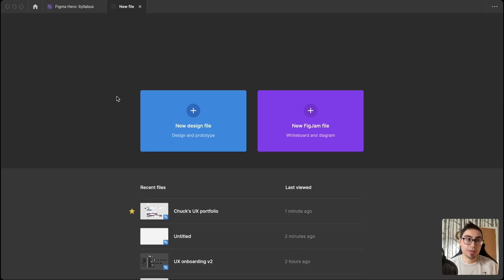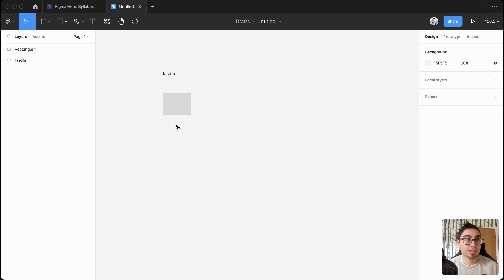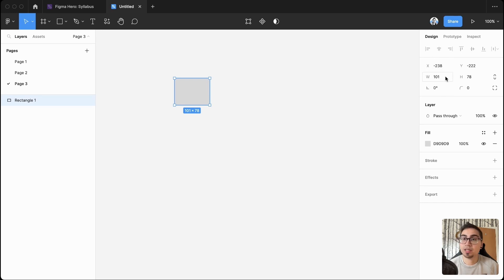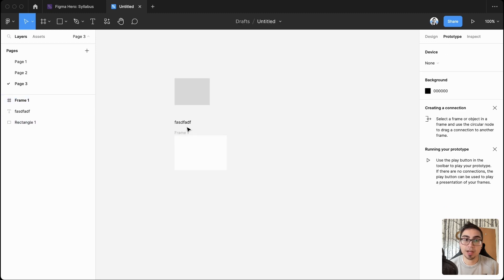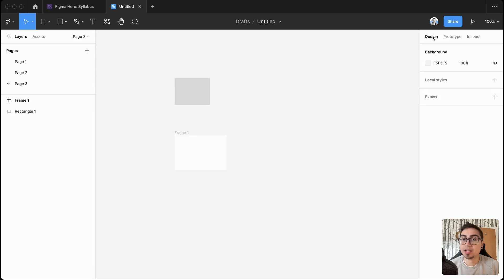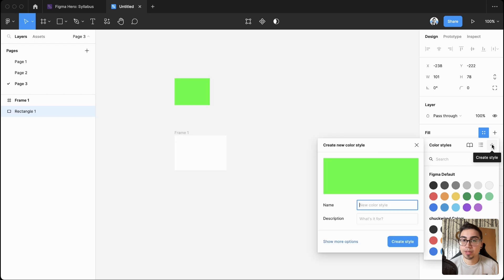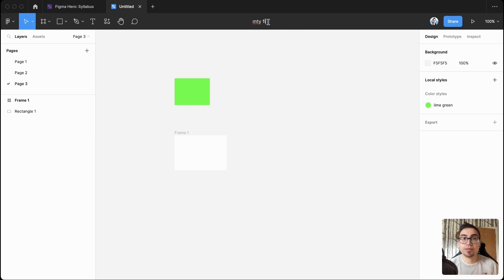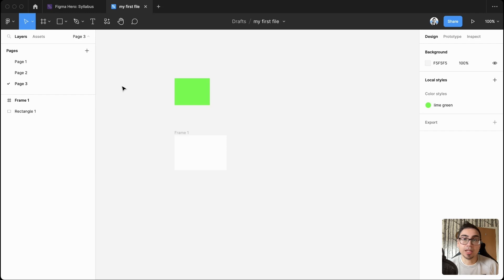All Figma, No Bull 1: Window and Panels in 5 minutes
— Let's get started! I'll give you an orientation into the Figma window and the various panels available to you. I'll cover what panels you'll want to be aware of, what panels you can generally ignore, and which panels are tricky to find.

The full course with worksheets and exercises is available on Skillshare.

Timestamps:
00:00 Introduction
00:24 Creating a file
00:46 Main stage editor
00:55 Layers panel
01:09 Pages panel and adding pages
01:27 Design panel: size, location, fill, stroke, and typography options
01:55 Prototype panel: flows and interactions
02:24 Inspect panel: styles and CSS code output
02:45 How to change Figma's editor background colour
03:09 Local styles: colours, typography, grids, and effects
03:54 File name and location, moving or duplicating the project
04:29 Tool bar location

The No Bull Guide to Figma is the fastest way to learn the world's biggest design tool. Where other courses teach you about UX and UI, I'll simply teach you how to get really good at Figma.